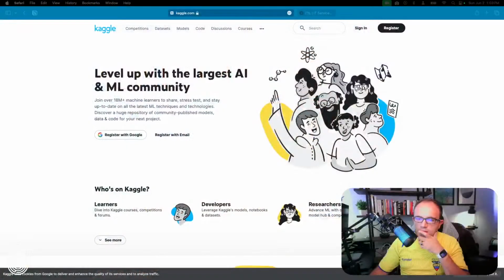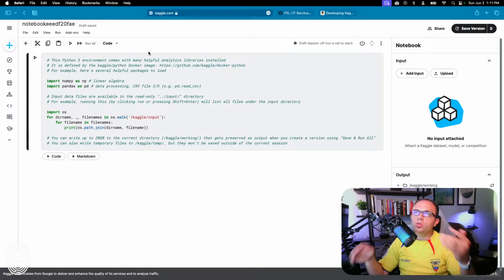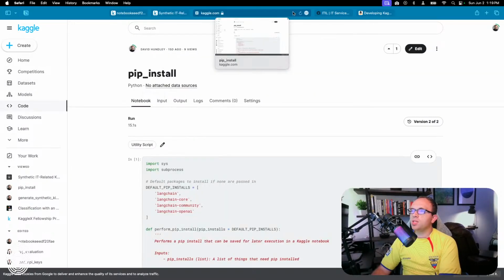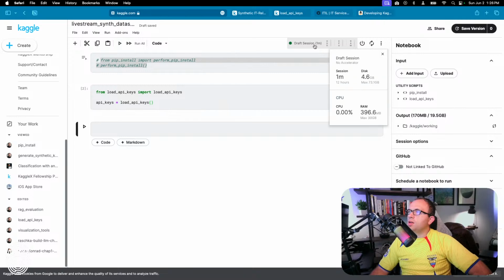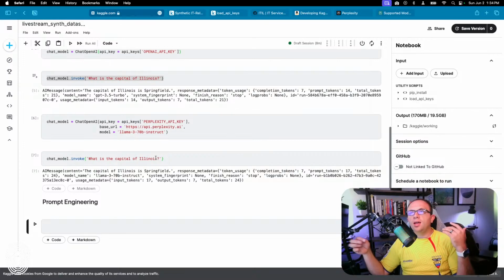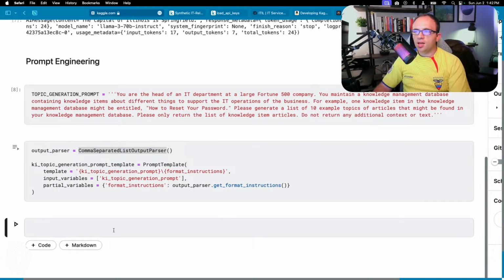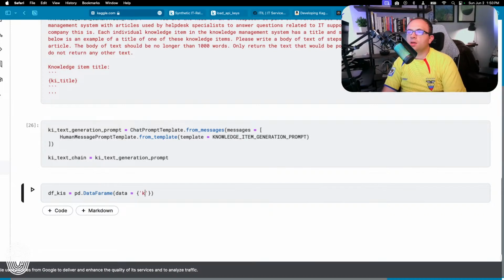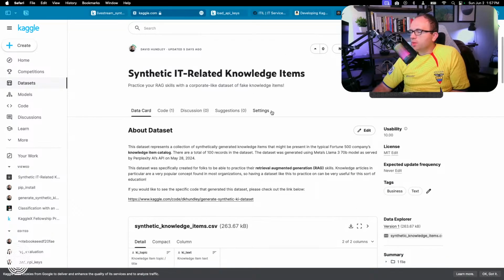Synthesizing a RAG Dataset Using Kaggle Notebooks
Kicking off our SummerOfRAG series, we’re going to begin at “Step 0” here by first generating our own RAG dataset that we will later use through the remainder of the series. Now transparently, this generation isn’t particularly new from what we’ve covered in prior videos, so I thought it would be fun to make this a “2-for-1” by introducing you all to Kaggle notebooks. By using Kaggle Notebooks, I was able to do 100% of the prep work for this livecoding stream on an iPad! See you this Sunday (June 2, 2024) at 1:00pm CT.